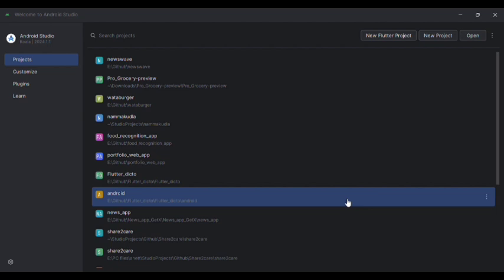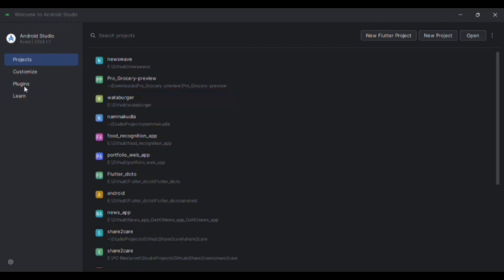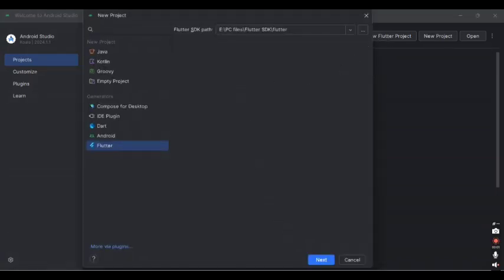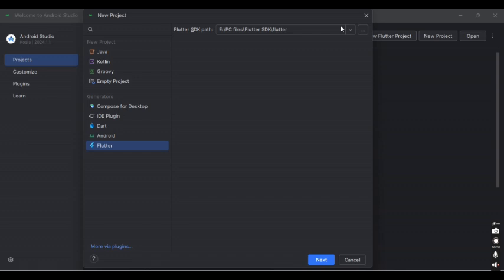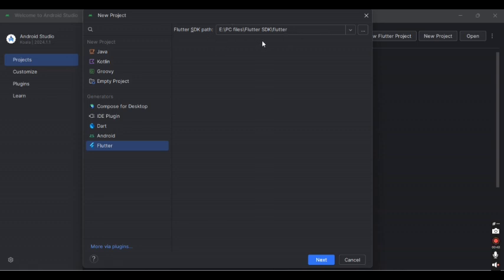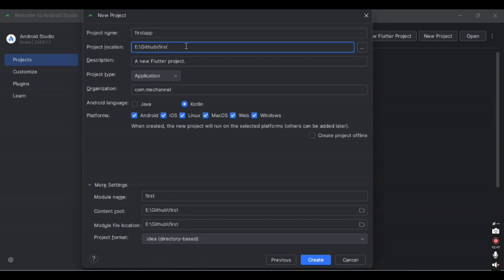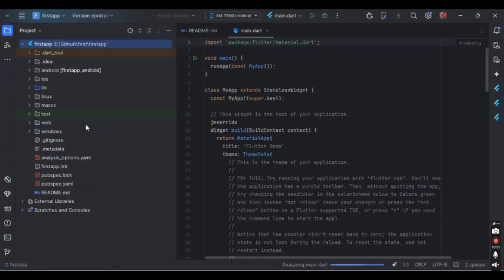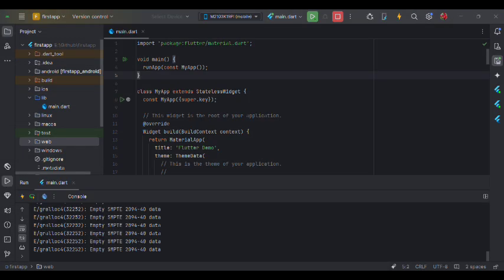Build first Flutter app made easy tutorial with tips and tricks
Hey everyone, this is my first tutorial video on Flutter. I will continue uploading more tutorial videos if you like the video.
let me know what do u think in the comments section.
pls forgive me if I made any mistakes in my speech